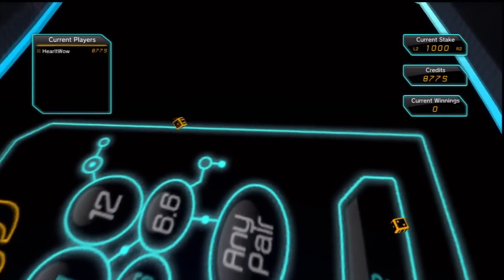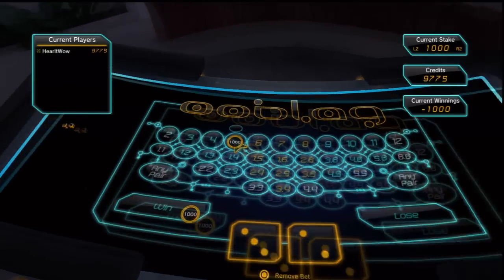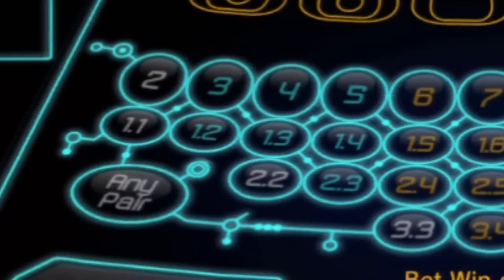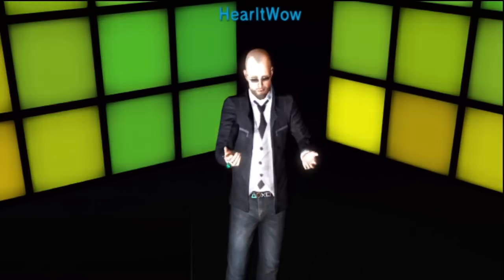HomeCast Rewind for August 25, Featuring Zombie Invasion!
I'm really happy to get this one online, because it's probably the most fun of any HomeCast to date.

I am an unrepentant zombie fan, so the arrival of Dead Island in Home made me very happy. So happy, that I threw a zombie invasion into the start of the episode, then continued the theme with a number of zombie attacks along the way. George Romero fans will note a few nods to both Night of the Living Dead and Dawn of the Dead in the script and visuals. The saturation during the zombie segment was also deliberately enhanced to give the video a washed-out, aging '70s film stock look.

The Central Plaza scenes featured 27 zombies, who patiently ran circles around the fountain as I ducked in and out of the group to get certain shots.

The news anchor was played by me, and the resolution on that shot leaves a lot to be desired. While I did want it to appear somewhat degraded relative to the rest of the video, it's simply too soft. After finishing this video, I started working with the Sharpen filter in Sony Vegas and found a way to dramatically improve the quality of those zoomed shots. The results of that will be seen in the October 6 HomeCast.